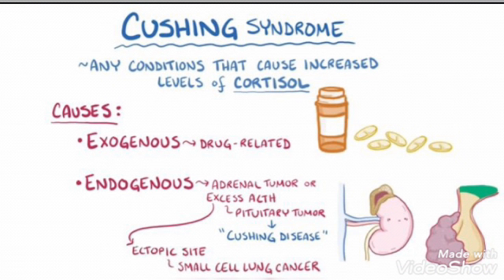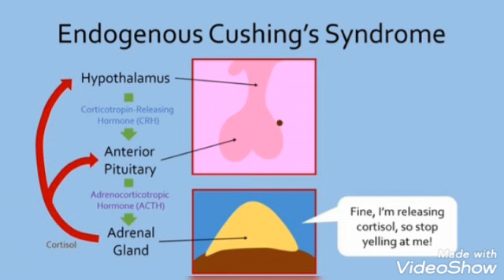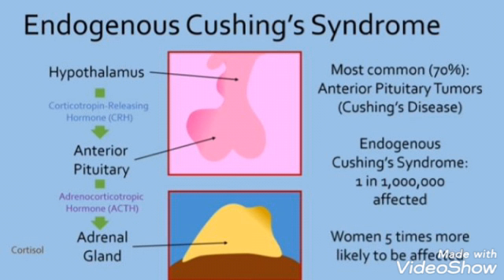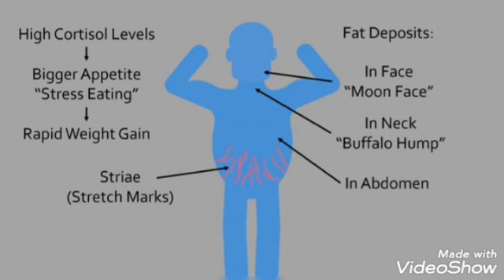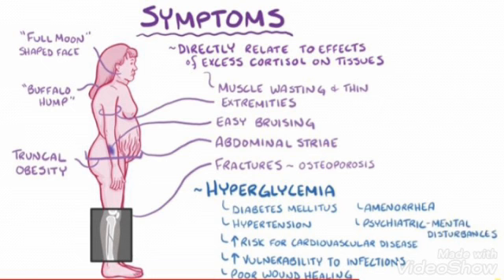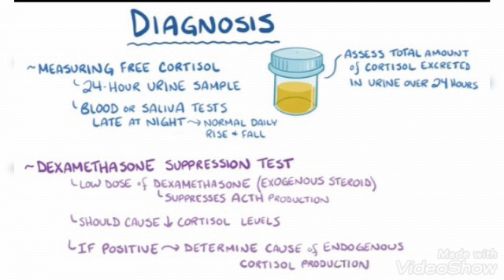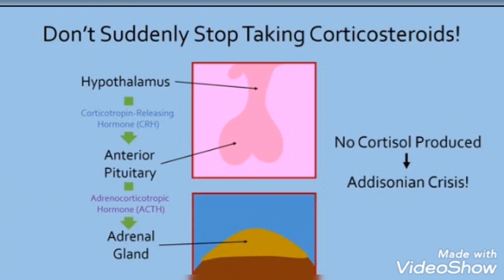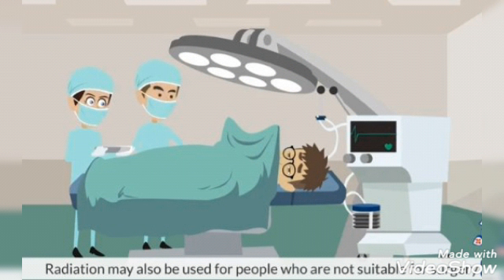Cushing syndrome and Cushing Disease